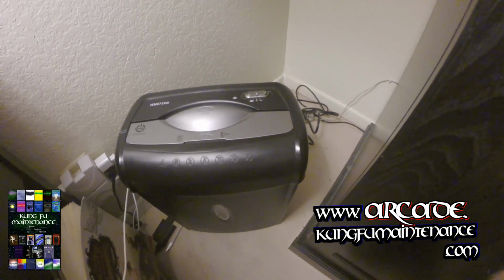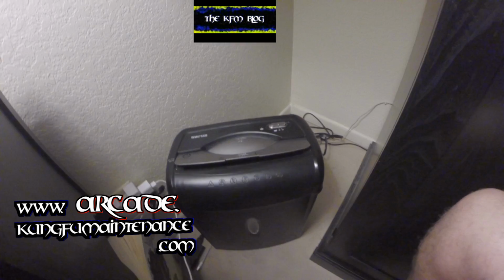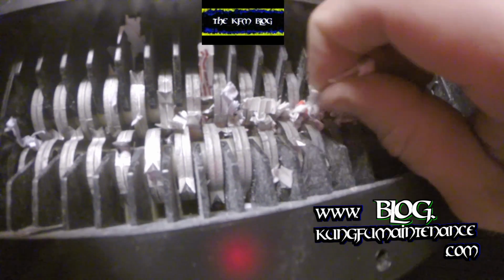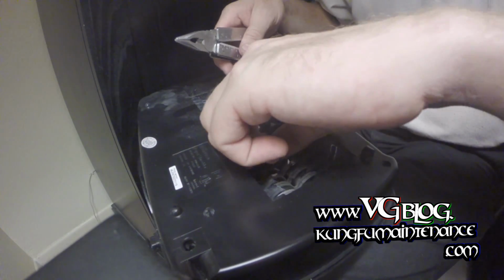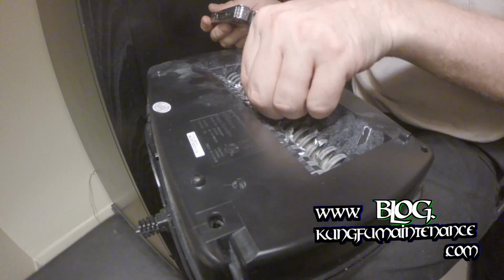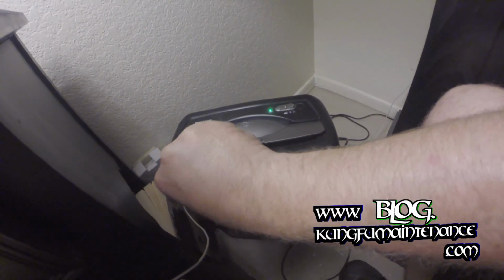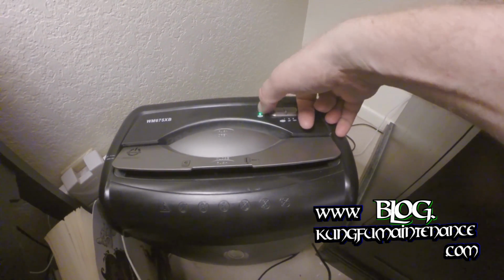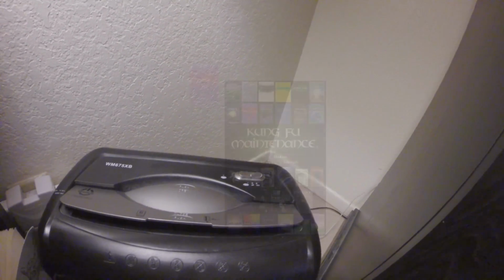How To Fix Paper Shredder Jam Video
Kung Fu Maintenance shows how to fix paper shredder jam video.

Okay. Today I am going to show you how to fix a clogged paper shredder. This often happens.

Most often cause is not emptying the paper shredder. What happens is it gets too full and as the paper rises the shreds get dragged back up into the motor and then it won't work properly.

Try this one with a piece of paper. Here we go. See if it will eat it. Ugh oh. Here it there. If you let it go it will overheat. Then you will need to wait for it to cool down in order for it to work again.

Let's see here. Okay. Well before it overheats. Let me show you what is going on here. Underneath it has got a safety switch so it won't work without that but it is a lot better to unplug it so that you do not get electrocuted. So I am going to go ahead and do that there.

Then what we have got is all these papers here just need to be pulled out. I usually use my leatherman to do this here. Just go along and pull all the papers out that are jammed. What has happened is it is jammed both ways. And as long as we can get those. The majority of them clear. Than everything will work out and it will clear itself the rest of the way.

It has a reverse function but once it reaches this particular point reverse function won't unclog it. And in fact if you try to reverse it without emptying the bin first sometimes that can make the problem worse as it can get clogged on both sides.

If grabbing it with pliers isn't enough you can take a small screwdriver and just kind of work up the majority of the deals. It just takes a little patience and a little time working at it.

I think we are going to be okay here. Pull these out. Yeah. Paper jam. Paper jam. No big deal.

Anyway once you get enough of them the machine will be strong enough to turn the rest of them.

I think that is going to do it there. So we put our lid back on. This just has a safety switch sensor. Little switch basically. Not a sensor on the side. Got it backward. Here we go. Okay. Plug it back in and we will test it out.

Okay. Here goes. Set it on auto. Now feed the monster. Everything is clear. And there we go. Going good. Good to go. Test it in reverse and everything is good.

Now I will get a regular standard size paper. I am sure I have something to throw away. And here we go. Alright! Back in business doing it's thing. Good to go.

That's how you can fixed a clogged paper shredder. A shredder that won't turn on. Again sometimes it will overheat so you may need to let it cool down first. Most of the time that is the way to go.

You can actually buy replacement heads. Just the head so it's a cheaper alternative if your motor was completely fried. But a lot of them do have a heat sensor built in so just letting it cool down will get it back and going again. Get it unclogged.

The way to keep this from happening is just empty it regularly. That is the best thing is just to empty the bin when it gets about half full and than you won't have to go through all that.

Anyway. Good to go!